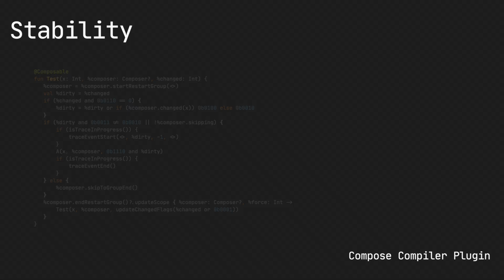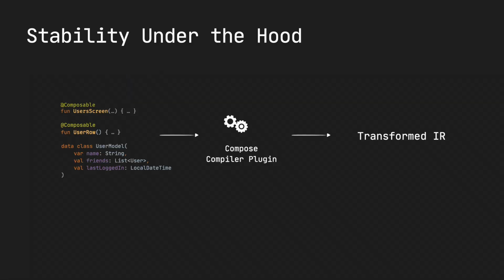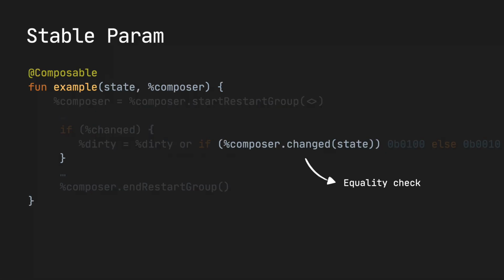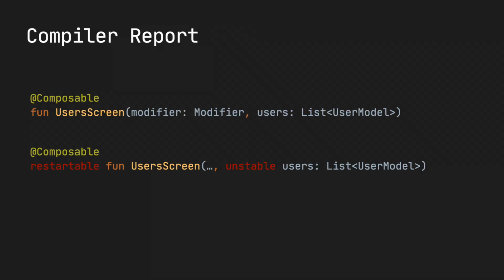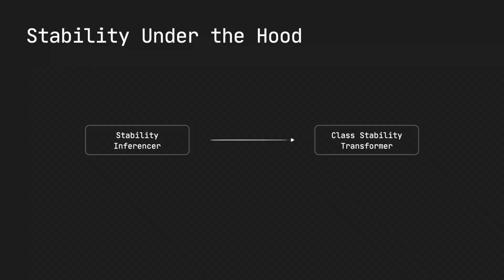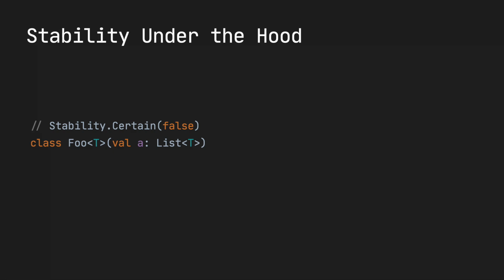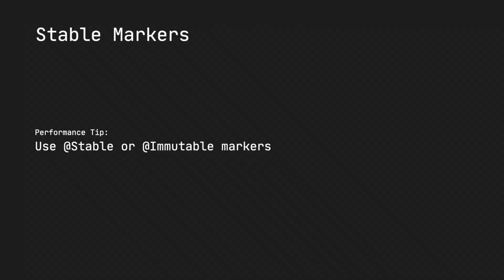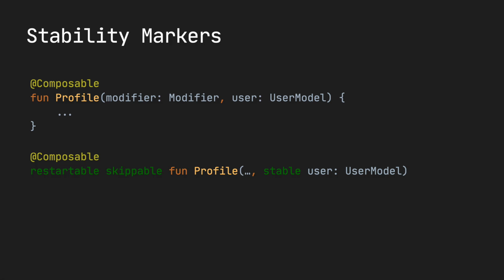How is Stability inferred in Compose?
What is the stability type in the Compose Compiler?
What does the Stability Inferencer do?
What are stability bits?